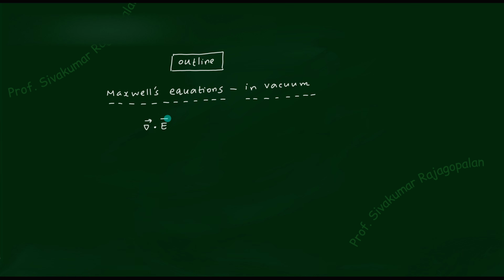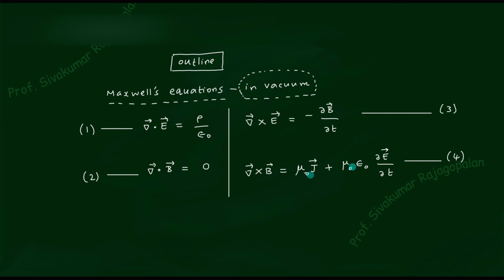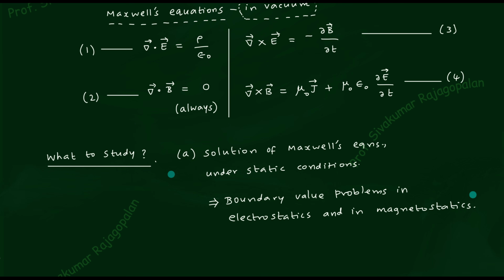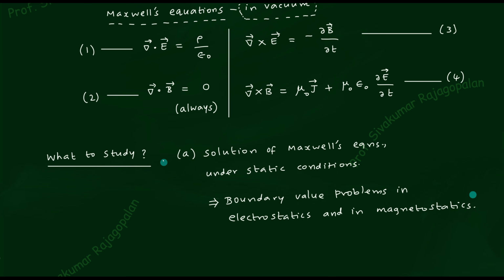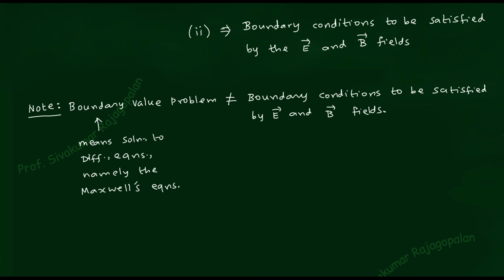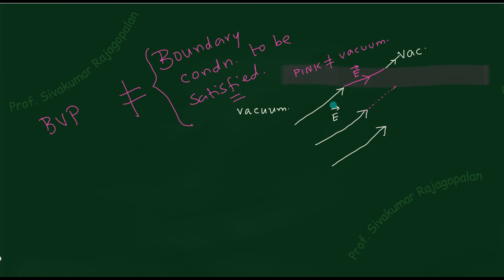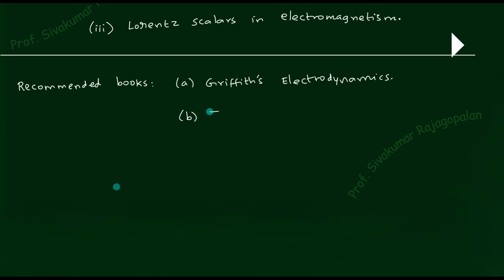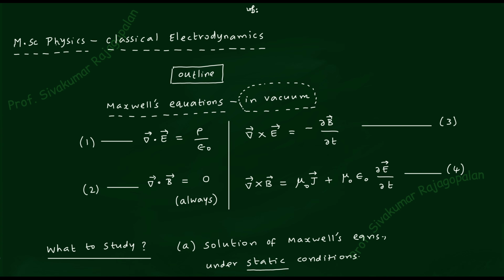Maxwell's Equations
Maxwell's Equations Derivation for Engineering Physics Electromagnetic Theory - Helpful for BSc / BTech Engineering Physics / MSc Classical Electrodynamics or Electromagnetic theory students - Maxwell's equations are fundamental principles in engineering physics, providing a comprehensive framework for understanding electromagnetic phenomena. In BSc Physics, students delve into Maxwell's equations during their study of Electromagnetic Theory. These equations, formulated by James Clerk Maxwell, describe how electric and magnetic fields interact and propagate through space. By mastering Maxwell's equations, students gain a deep insight into the behavior of electromagnetic waves and their applications in various technologies.

Maxwell equations in electromagnetic theory, when explained simply, are four key equations that form the foundation of classical electromagnetism. These equations are Gauss's law for electricity, Gauss's law for magnetism, Faraday's law of induction, and Ampère's law with Maxwell's addition. Together, these equations describe how electric charges produce electric fields, how magnetic fields are generated by currents and changing electric fields, and how electric and magnetic fields propagate as waves. Understanding these concepts is crucial for students in BSc Physics, as they form the basis for many modern technologies, including telecommunications, radar, and electrical engineering.

In Maxwell equations engineering physics, Maxwell's equations are not only theoretical but also have practical implications. They are used to design and analyze systems such as antennas, transmission lines, and waveguides. For instance, engineers rely on Maxwell's equations to ensure that communication signals are transmitted efficiently and without interference. This practical application underscores the importance of thoroughly understanding these equations.

Overall, Maxwell's equations are a cornerstone of Electromagnetic Theory Engineering Physics for BSc Physics and BTech students. They provide a unified description of electromagnetism, enabling both theoretical explorations and practical applications in engineering physics. By studying these equations, students develop a solid foundation in the principles of electromagnetism, preparing them for advanced studies and careers in physics and engineering.